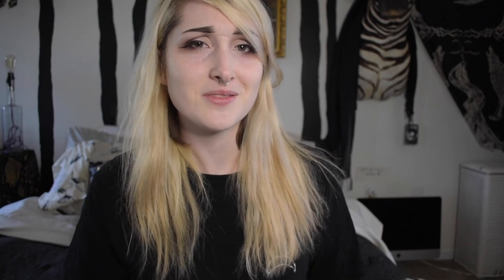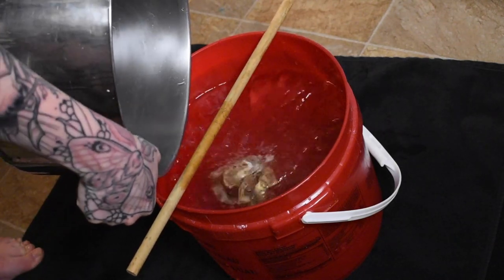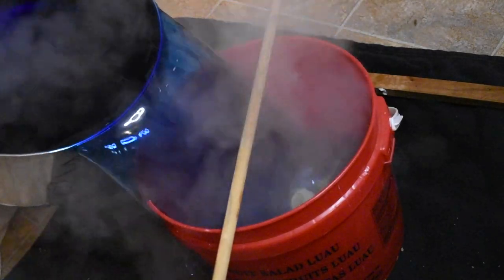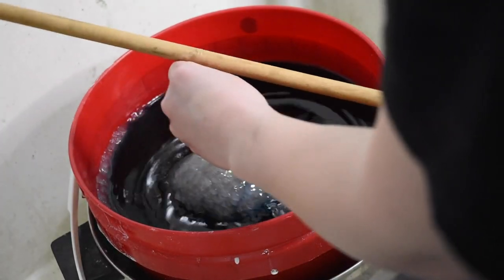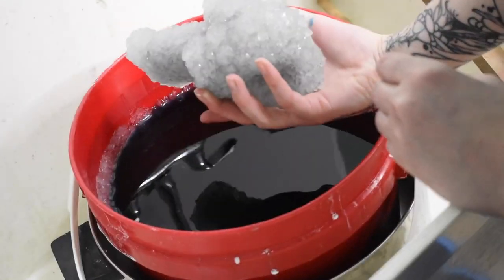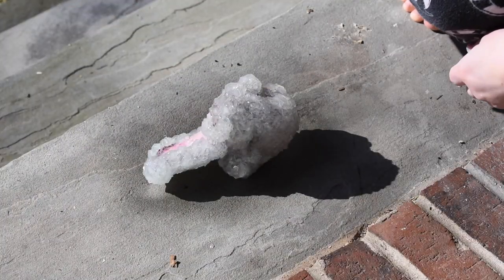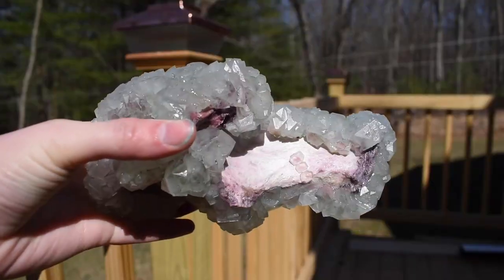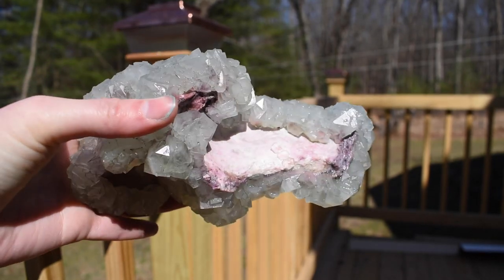DIY Borax Crystal Bones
A short tutorial on how to grow borax crystals on bones!